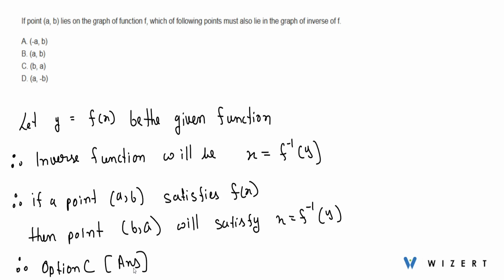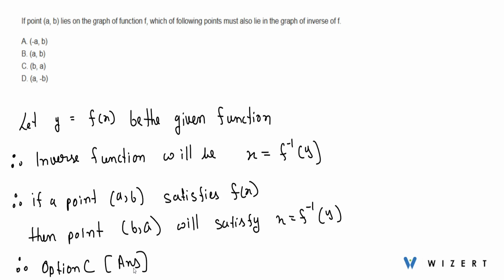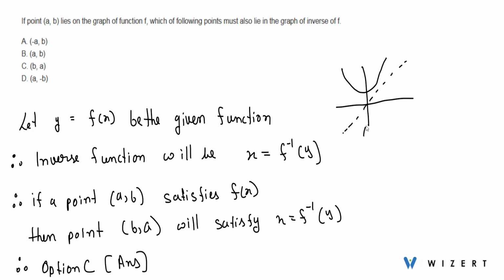Math Introduction to Graphs Video Lessons for Grade 8 - Set 1613114103